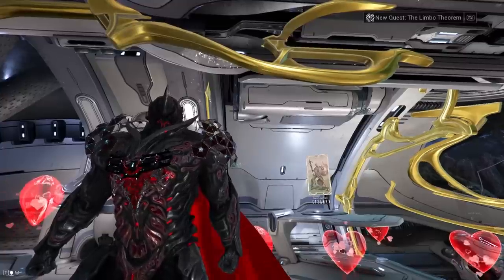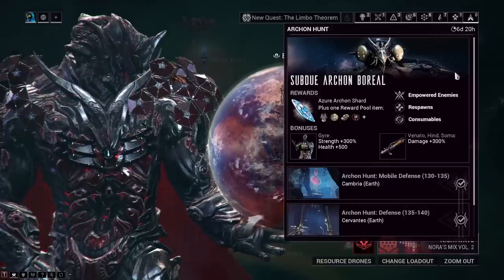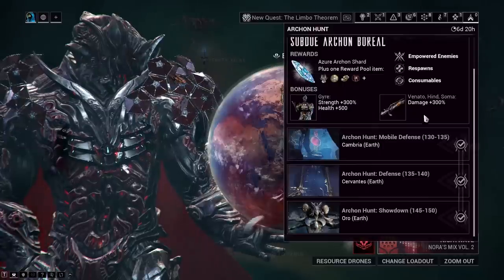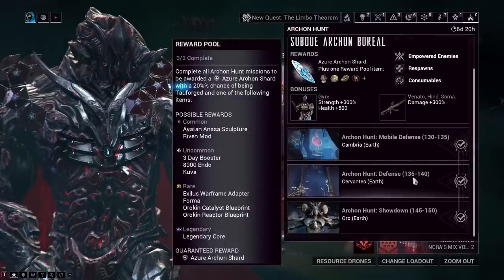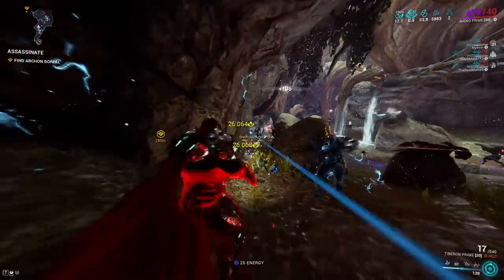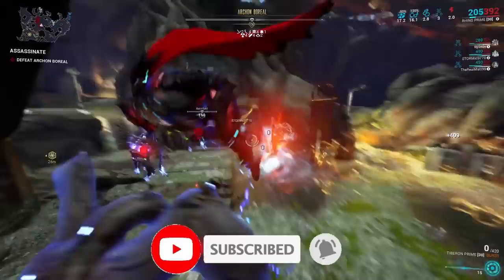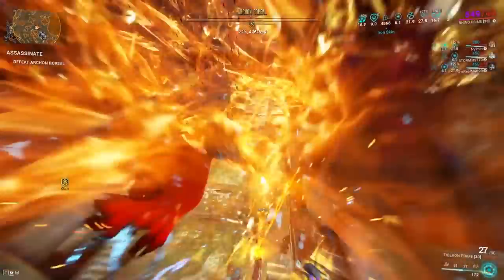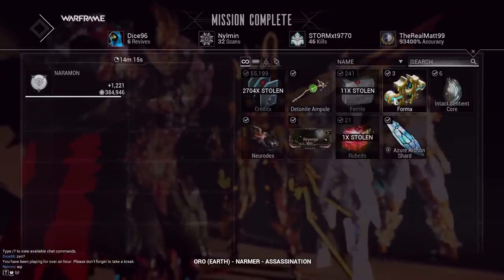Warframe Veilbreaker | How to Kill An Archon | Boreal Archon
Heyyyyyy!!!Beautiful people of the internet how are you guys doing today? So DE surprised us we got the Veilbreaker update along with it we get the opportunity to kill Archons on a weekly bases so here is how you do so!If you guys have enjoyed the video or have generally liked it leave a like and remember to spartan kick the subscribe button for more Warframe videos! Imma make like a banana and split!

Warframe IGN:
Dice96